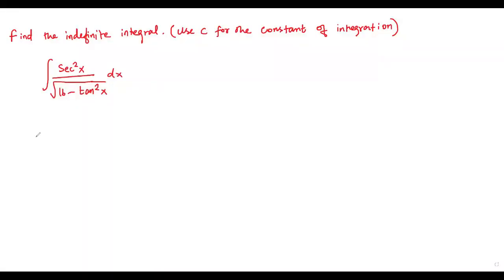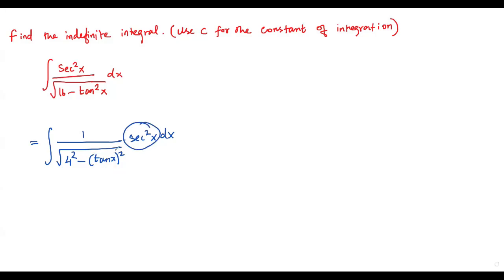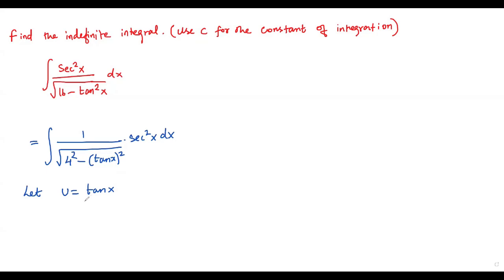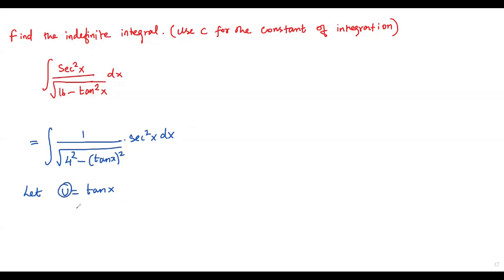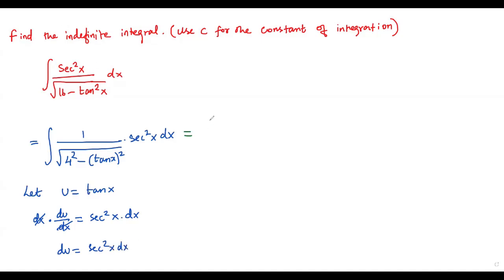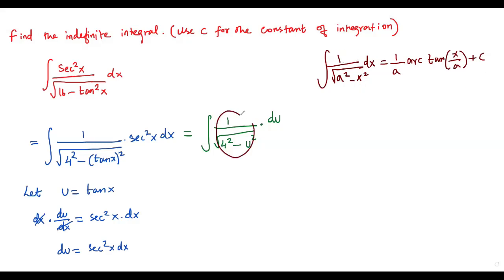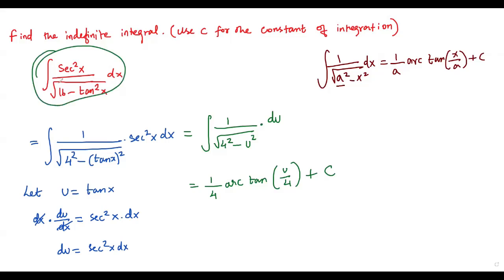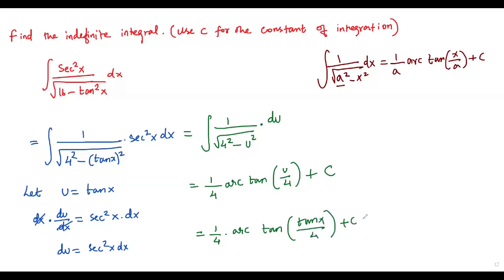Integration by Substitution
Find the indefinite integral. (Use C for the constant of integration.)

Integral sec^2x / square root of (16 - tan^2x) dx